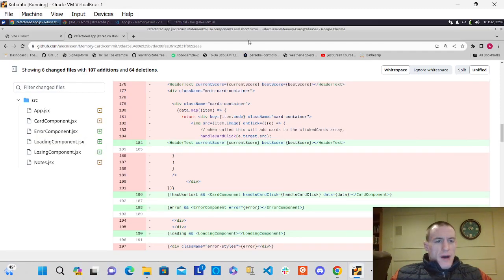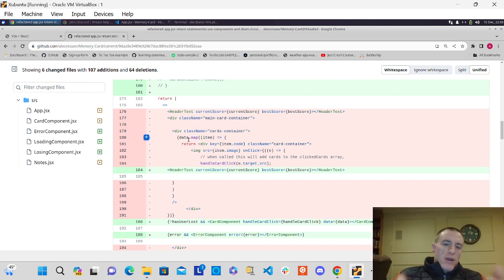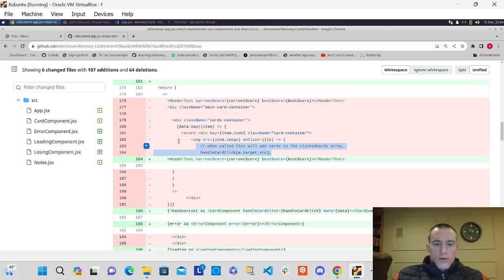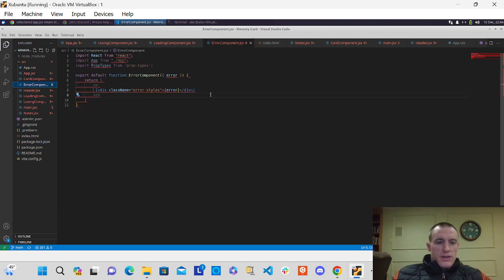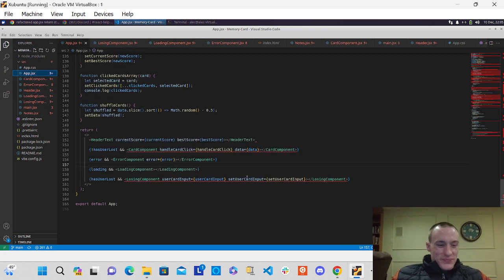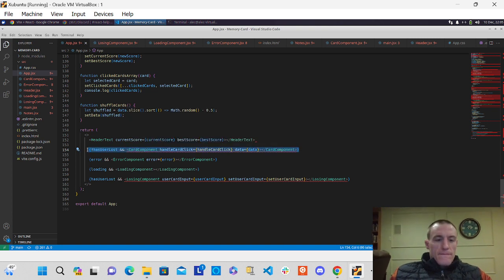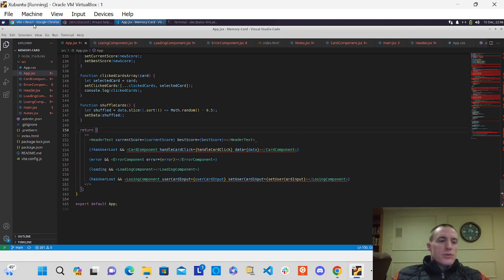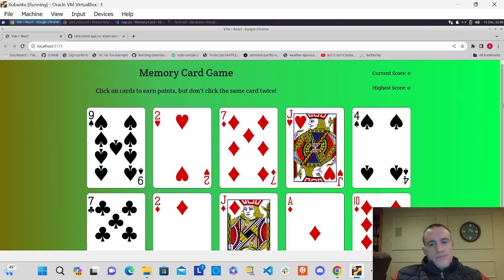Odin Project's Memory Card Project Quick Update! Refactored code to use short circuit conditionals.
Hello everyone, quick update here on The Odin Project's Memory Card Project. I just refactored some code to use short circuit conditionals, and conditionally rendering components in react. I recommend you give this article a read if you are confused on how to conditionally render in react. Once you get this down, it looks and functions a lot cleaner! Hopefully in the next couple of days I can get the project done and finally make a project breakdown! KEEP GRINDING EVERYONE!